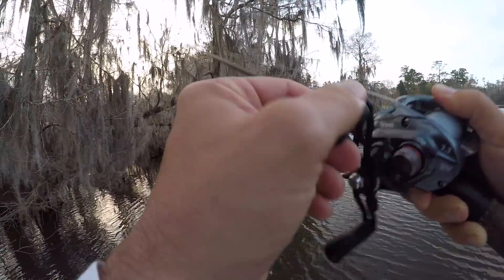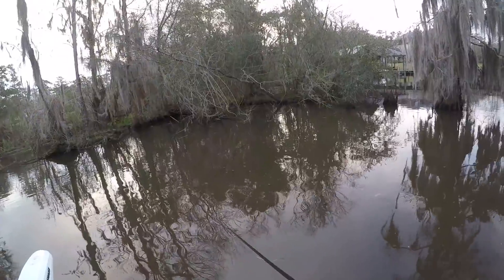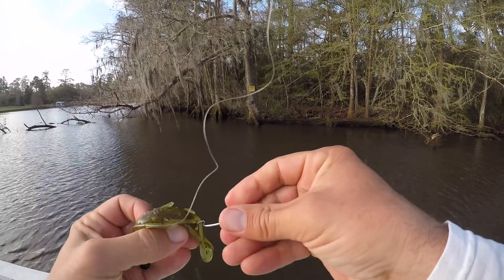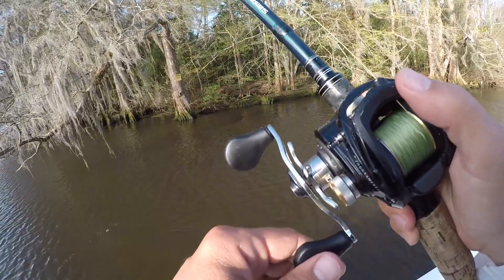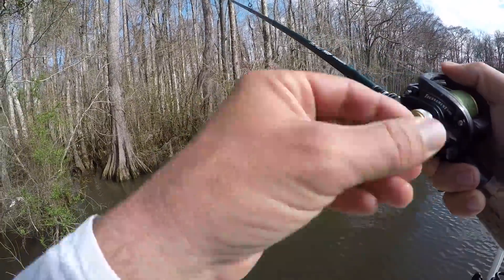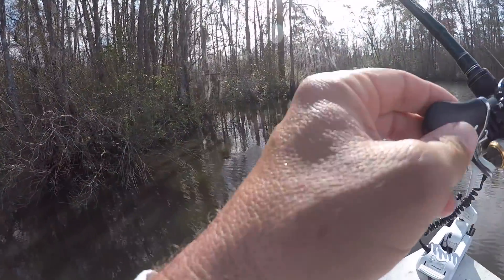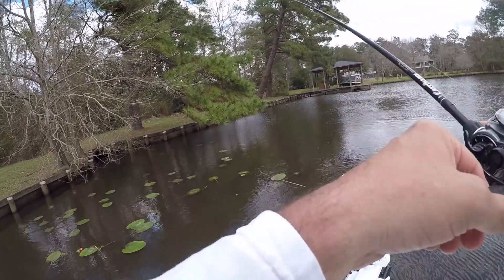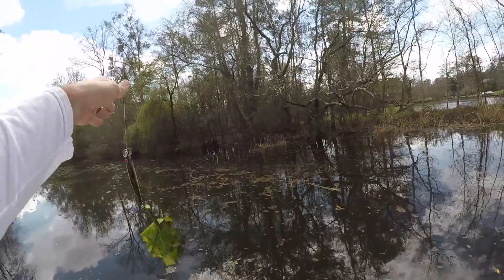Hot jerkbait bite during tourney prep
The next best thing to figuring out a hot bass pattern during a tournament is dialing in while pre-fishing. During a recent warm spell, Marsh Man Masson set out on the river near his house to see if he could find some lunkers in preparation for a weekend competition, and although he got distracted by a ledge holding little bass, he eventually figured out where the bigger fish were and what they wanted to eat.

What are your favorite lures when bass move up to the beds to spawn? Also, what's your philosophy on hook-setting? Do you have an itchy trigger finger, or do you let the fish run a bit before setting the hook?